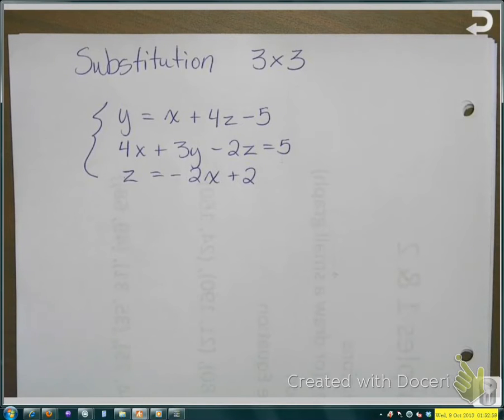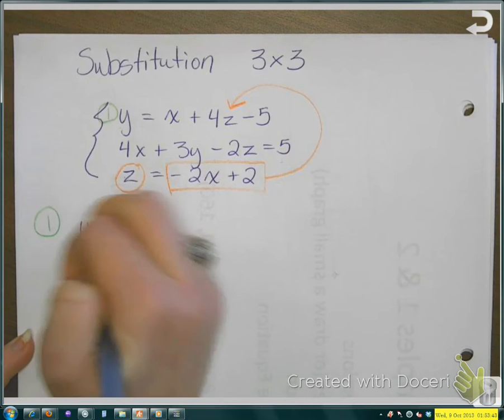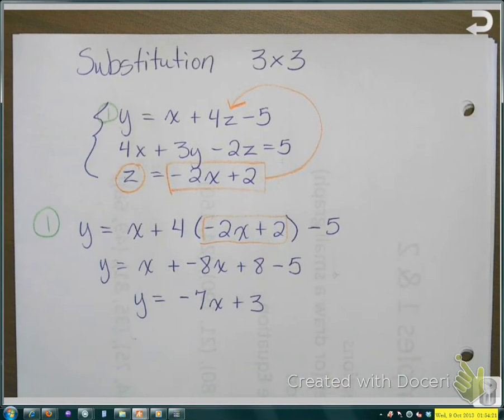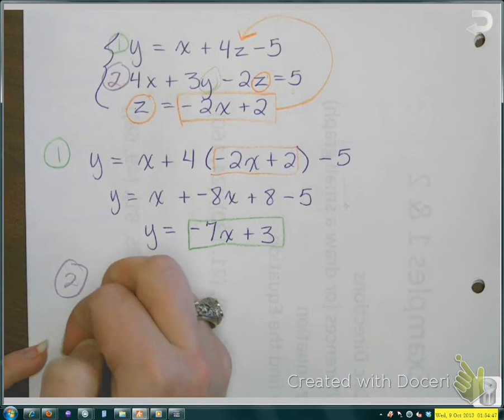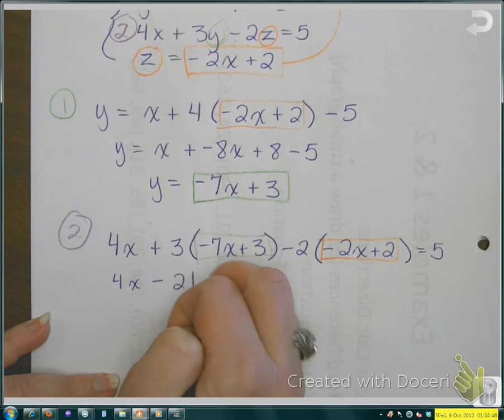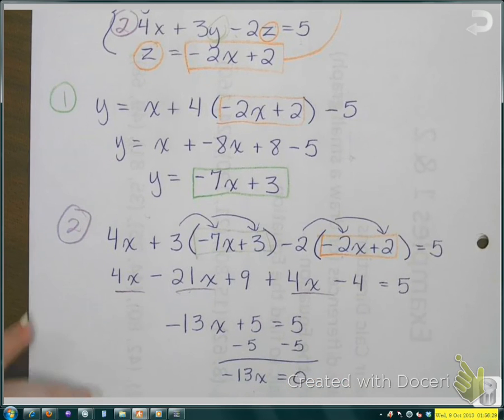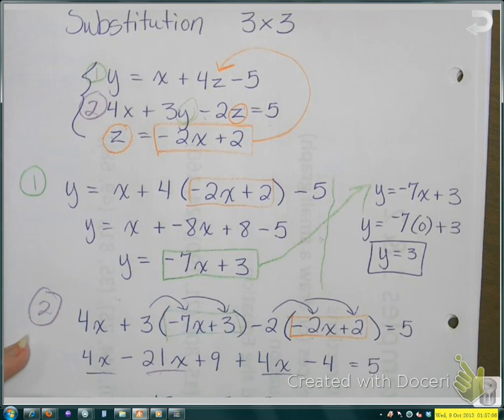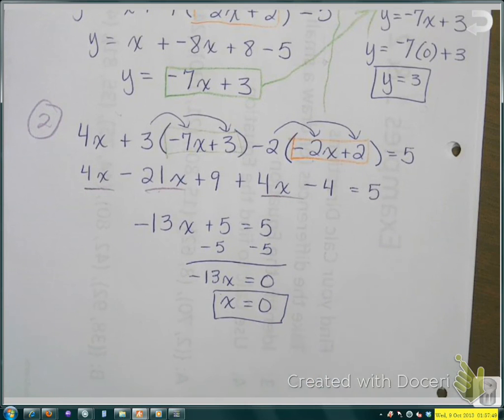Solve 3x3 Systems using Substitution